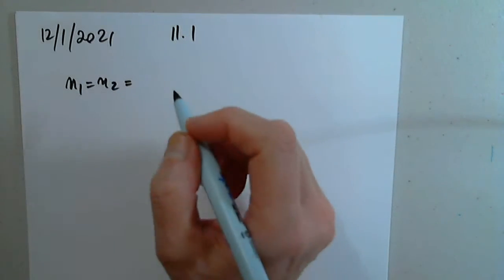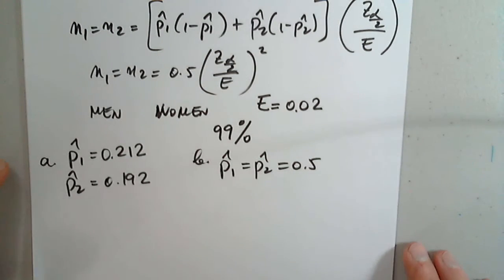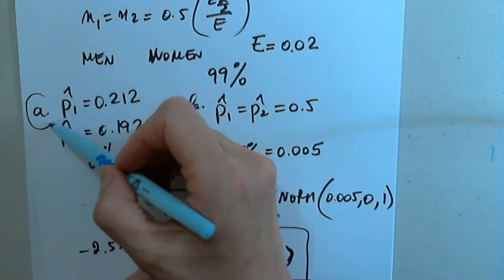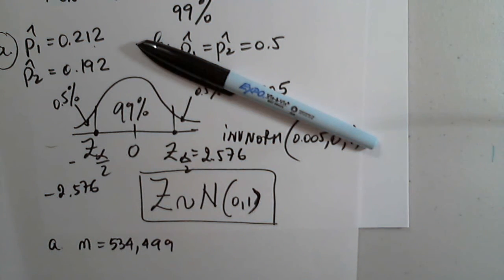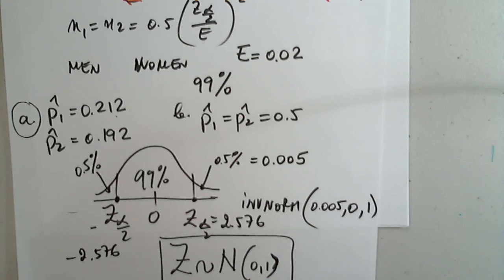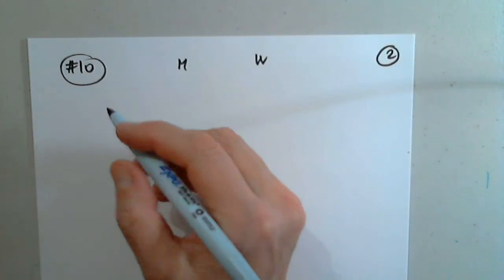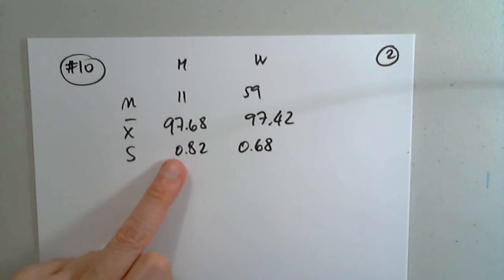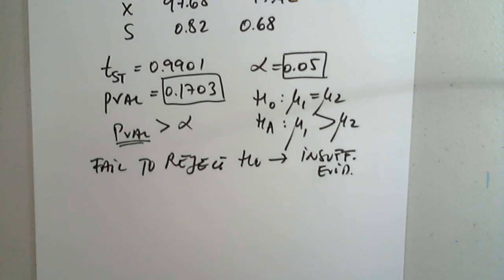MAT 135 CHAPTER 11 PART 1 DECEMBER 1